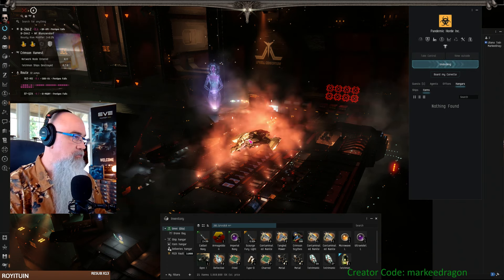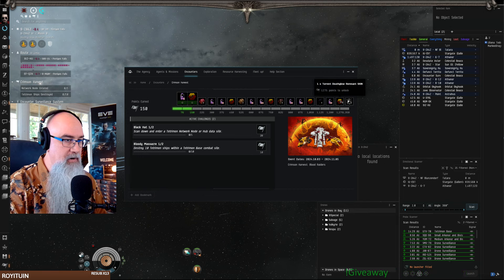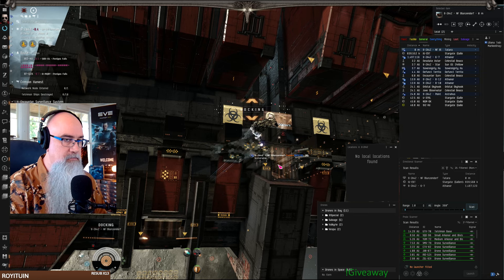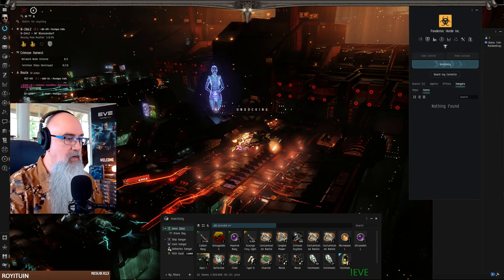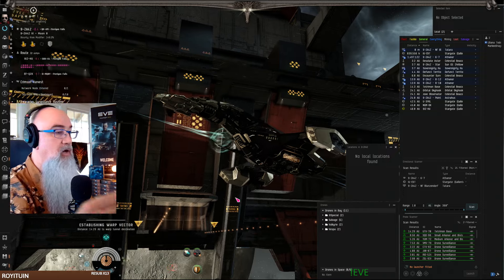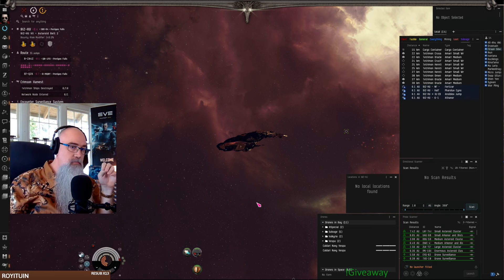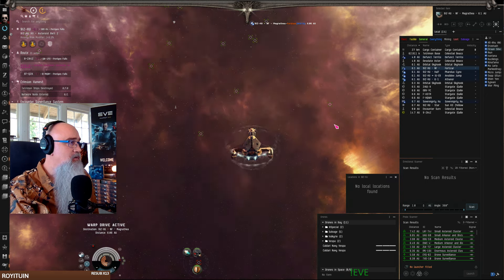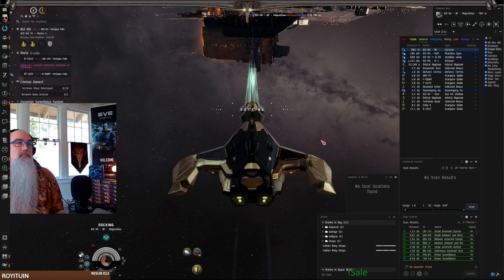Finding Out the Loot is Good! - EVE Online 1899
Support for these videos is provided by Markee Dragon Game Codes.
Special Viewer Discount. Need PLEX or Omega time?  The discount is provided by Markee Dragon Game Codes and we are an authorized CCP reseller. Codes delivered in 20 minutes or less.

EVE Store Creator Code: "MarkeeDragon"
Want to Try EVE for free?  (Using this link gives you 1m extra skill point and credits me for referring you to the game)

Discord: Join us for chat Discord is what we use for in game chat and voice comms.